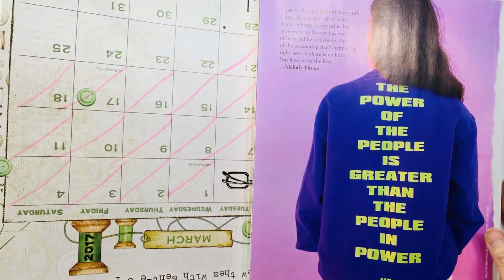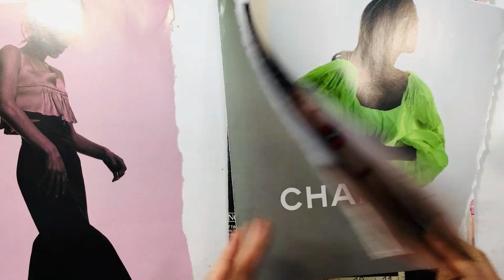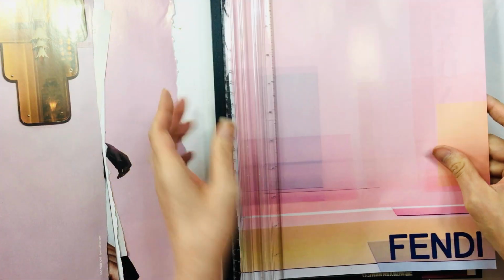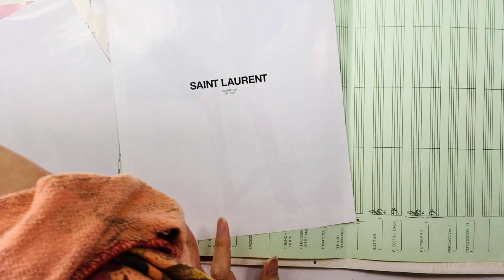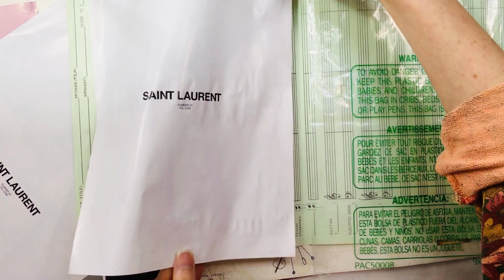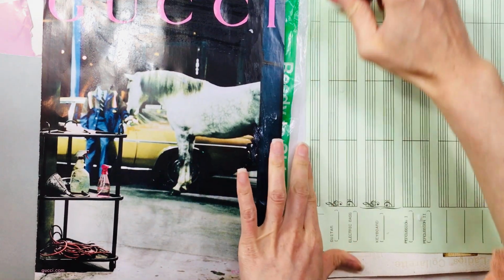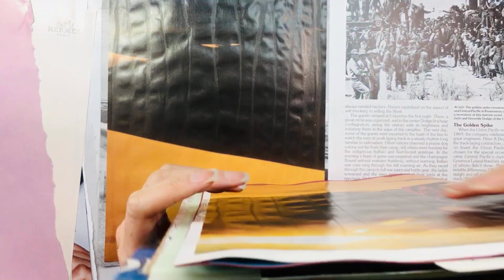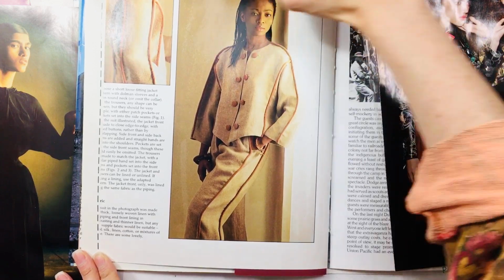Day 6 Let's Make a Glue Book!!! WORKING ON MY GLUE BOOK Background Pages Lace Covered Skies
Here, under Lace Covered Skies you will find all videos junk journal related! Everything from junk journal flip throughs to tutorials and how to videos and you'll even find estate sale haul videos to see what I source for vintage junk journal supplies.